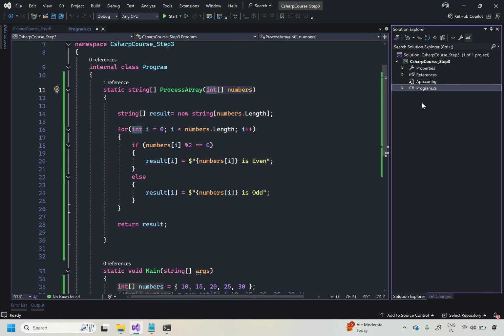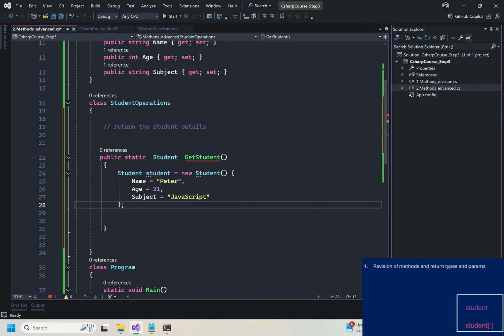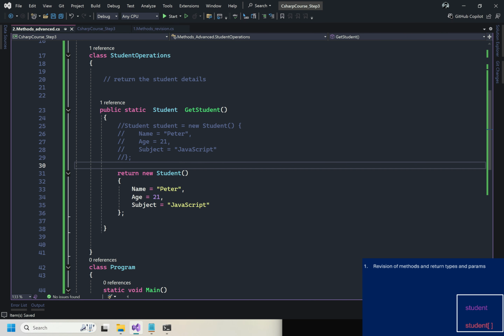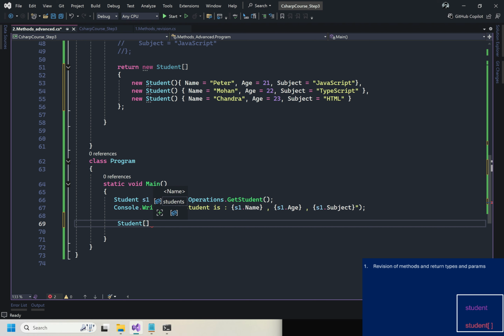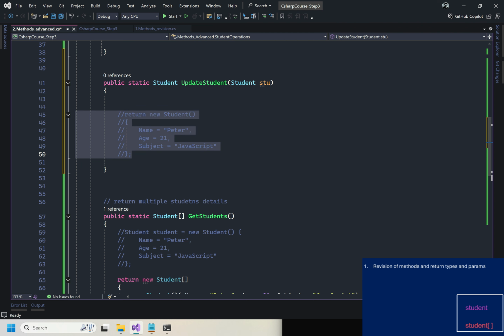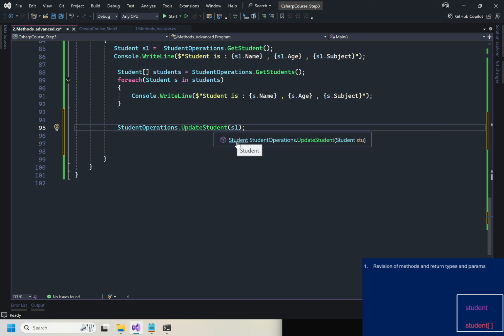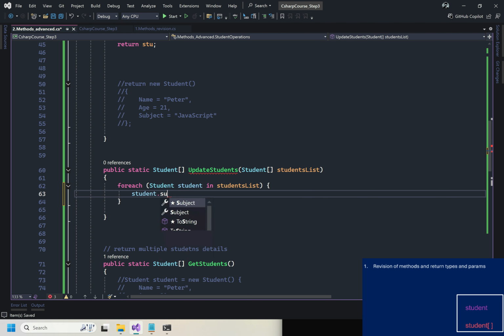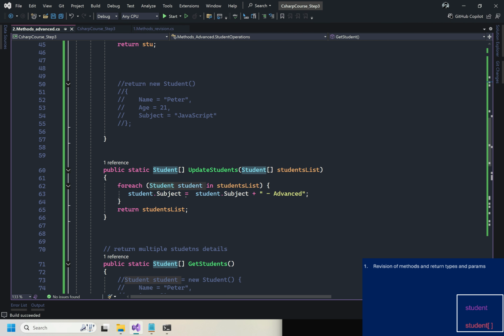105. Methods with Complex Return Types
In this video, we will understand Methods with Complex Return Types in C# using practical examples and beginner-friendly explanations.

Methods with complex return types are one of the important programming concepts because they help developers return collections, objects, classes, lists, and structured data from methods in real-time software development.

This session is specially designed for beginners to clearly understand how methods can return complex data structures instead of only primitive data types.

📘 In This Video:
✔ Introduction to Methods in C#
✔ Understanding Return Types
✔ Primitive Return Types vs Complex Return Types
✔ Returning Objects from Methods
✔ Returning Lists from Methods
✔ Returning Arrays from Methods
✔ Returning Entity Classes from Methods
✔ Accessing Returned Data

🎯 What You Will Learn:
✔ Understanding Complex Return Types Clearly
✔ Returning Collections and Objects from Methods
✔ Working with Entity Classes
✔ Building Structured Applications

💡 Throughout This Course You Will Learn:
✔ Industry-Oriented Programming
✔ Object-Oriented Programming
✔ Async & Await
✔ Exception Handling
✔ Collections & Generics

💡 This Course Is Helpful For:

Beginners
Students
Freshers
Working Professionals
Job Seekers